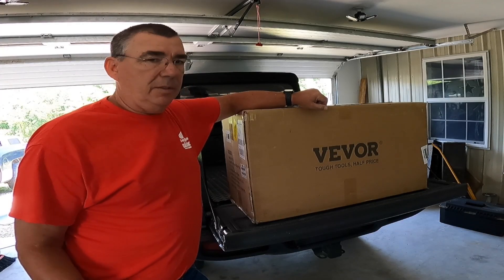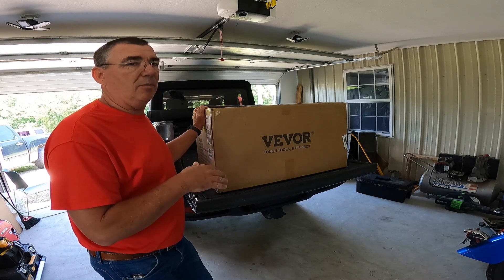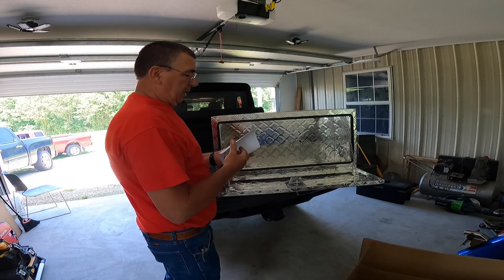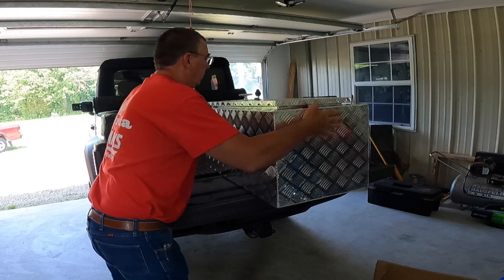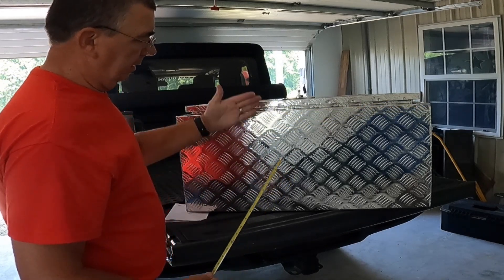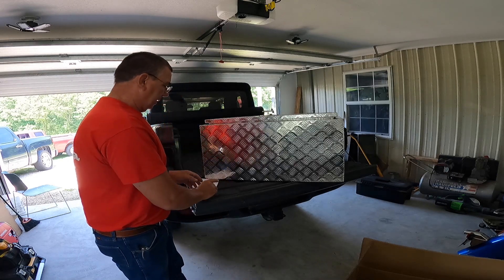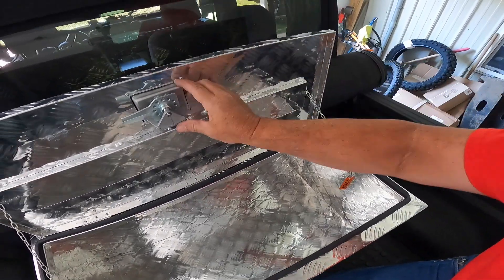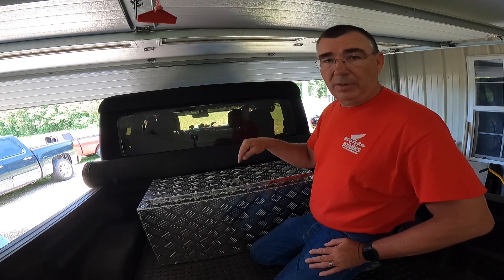Vevor Aluminum Truck Tool Box Jeep Gladiator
VEVOR Underbody Truck Box
 36"×17"×18" Pickup Storage Box, Heavy Duty Aluminum Diamond Plate Tool Box with Lock and Keys, Waterproof Trailer Storage Box with T-Handle Latch for Truck, Van, Trailer

2nd:  Click the Thumbs Up on this video!